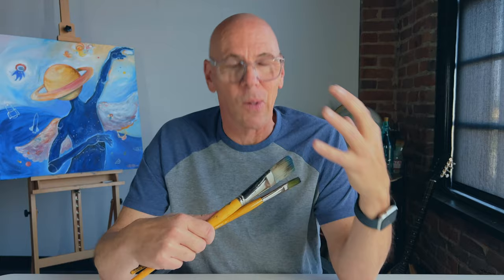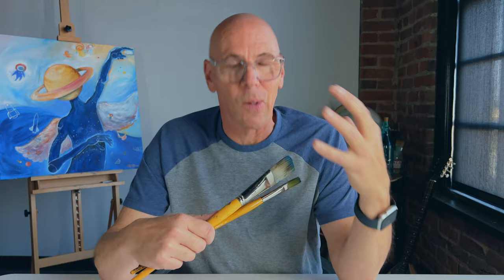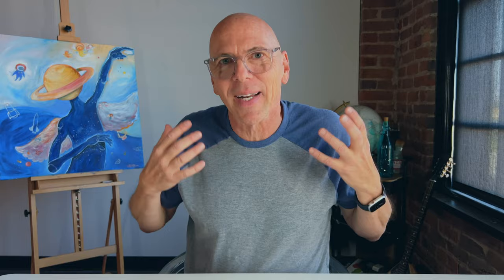Which is better for creatives: Digital or Tactile?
What’s better? Digital or tactile?

Maybe you’ve always preferred a tactile approach. It’s your comfort zone. Or maybe what works for you is the opposite—it’s all screens all the time. After all, it’s its not broken, why fix it?

But what if you’re feeling a bit stuck? Or simply wanting a refresh or to add to your creative tool box?

From the very beginning, humans have used their hands to make stuff. It’s in our DNA. Think cave paintings. On the other hand, humans have likewise always looked for new and better ways to pursue excellence through technology. Even Leonardo Da Vinci used a device called “camera obscura” to assist him in his work.

If you prefer pen to paper, brush to canvas, why not experiment with sketching on a tablet? And vice versa, if you’re a designer using the latest software, how about splattering a little paint on your shoes?

At the end of the day, no matter what our passions are, it never hurts to experiment and to try new things. Plus, you never know what new approach and technique might speak to you. At the very least, even if you stick with doing things as you always have, expanding one’s horizons is good for the brain.

And who knows? Maybe you’ll discover that for some projects, tactile is, indeed, the best approach, while for others, it’s all about the tech. Or a mash-up of the two schools of thought.

See insights into my creative process, get inspiration, and learn how to overcome obstacles to follow your dreams: